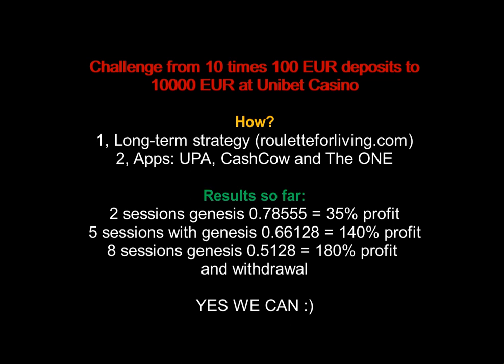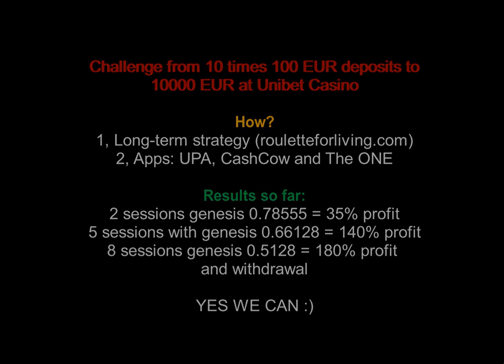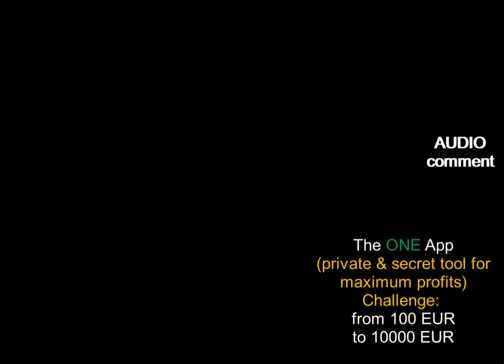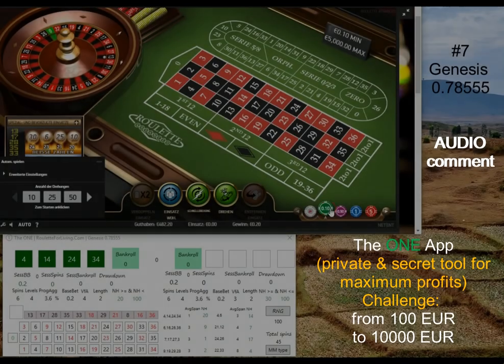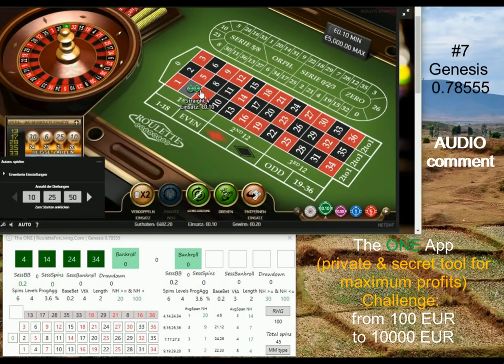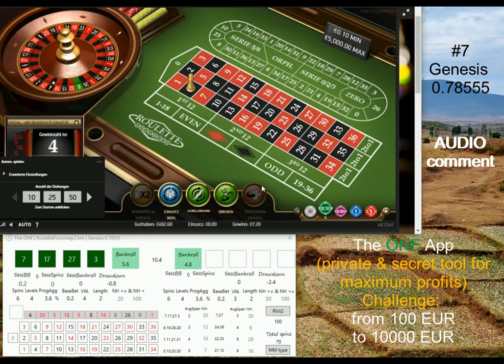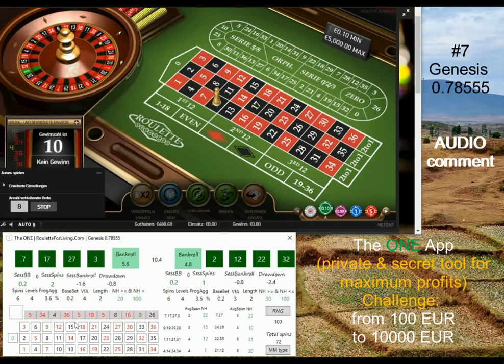The ONE App | Unibet casino #7 cumulative profit 355% | online roulette systems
The ONE App and this time quite cool session with nice profit, yes after one tough session, another one was much easier.